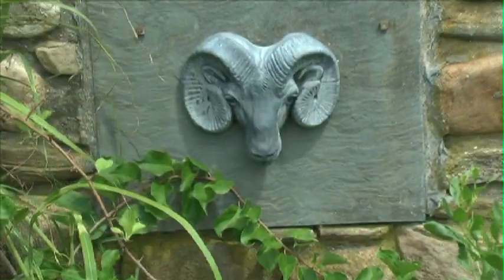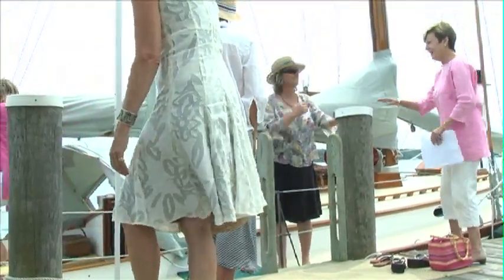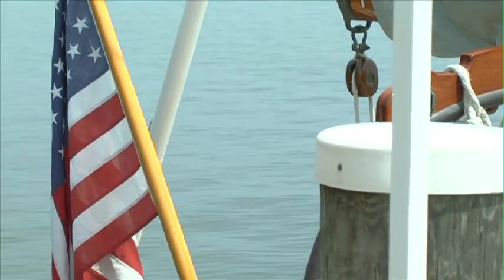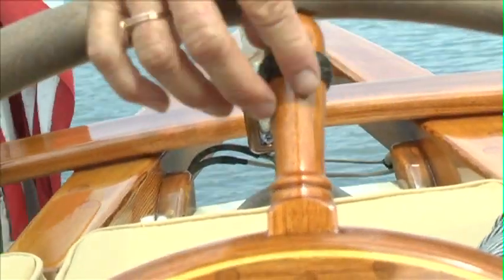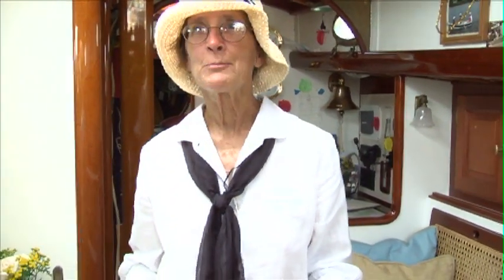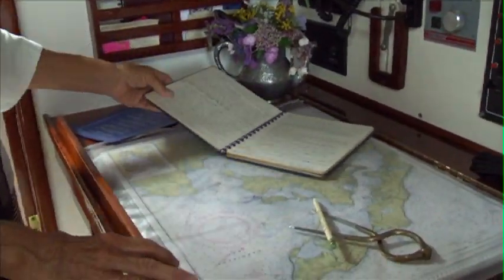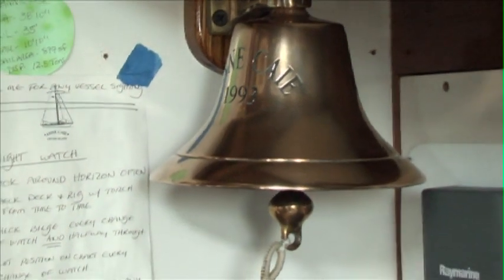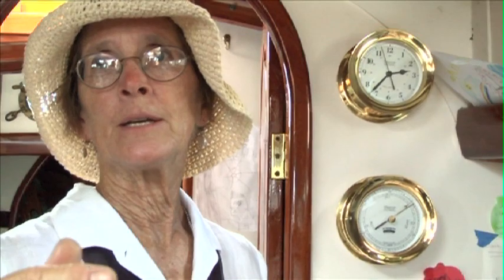The Shelter Island House Tour Takes us Aboard a Home on the Water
By Video Journalist Waldo Cabrera

Walk along with the Shelter Island Historical Society's house tour.

Featured Interviews:

Pat Mundus, Executive Director
Shelter Island Historical Society

Roxy Darling, Captain
Anne Caie